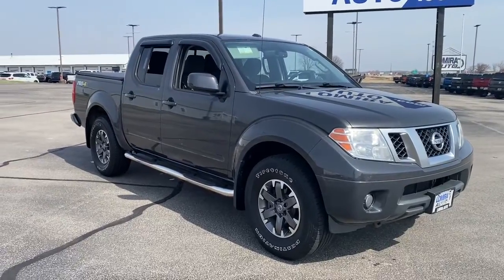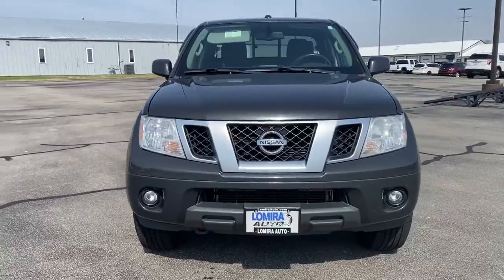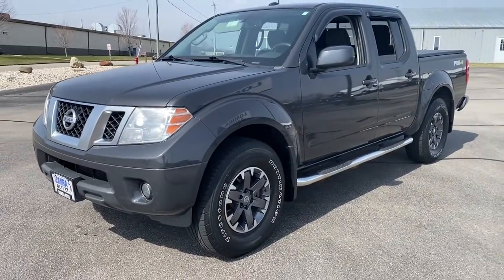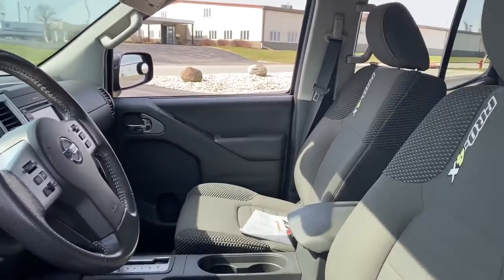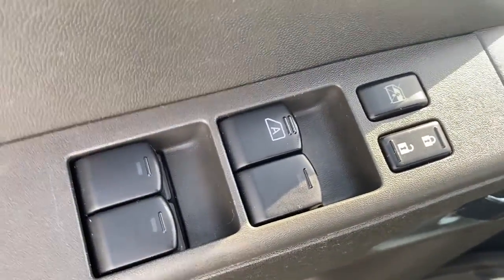2015 Nissan Frontier Lomira, Fond du Lac, Oshkosh, Waupun, West Bend 22790A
Night Armor Used 2015 Nissan Frontier available in 900 East Ave., Lomira, Wisconsin at Lomira Auto. Servicing the Lomira, Fond du Lac, Oshkosh, Waupun, West Bend, WI area.

Night Armor 2015 Nissan Frontier PRO-4X 4WD 5-Speed Automatic with Overdrive 4.0L V6 DOHC STABILITY CONTROL *CRUISE CONTROL* *POWER LOCKS* *POWER WINDOWS* LOCAL TRADE TRAILER HITCH Frontier PRO-4X 4D Crew Cab 4.0L V6 DOHC 5-Speed Automatic with Overdrive 4WD Night Armor Navigation System.brbrWe DO NOT sell Manufacturer Buybacks/Lemon Law Vehicles or any other vehicle with a bad branded title.